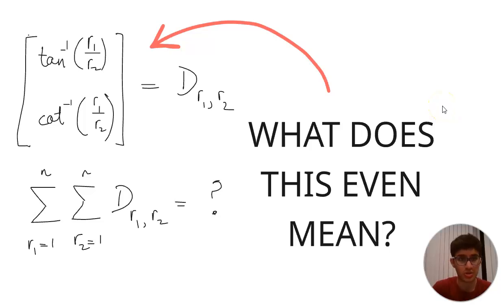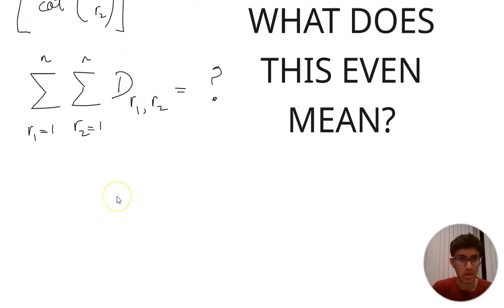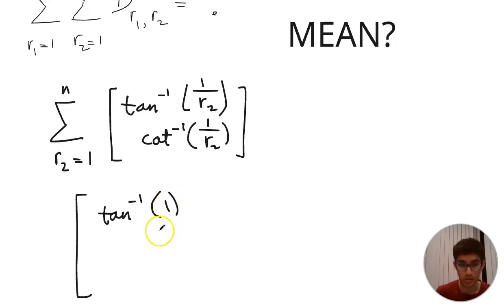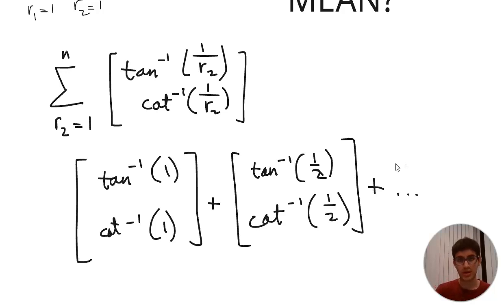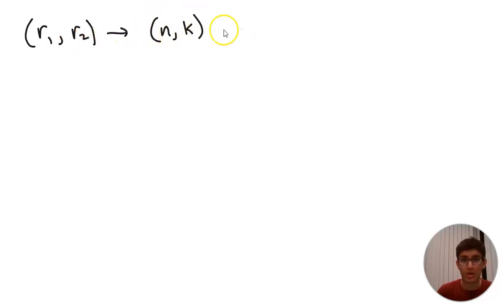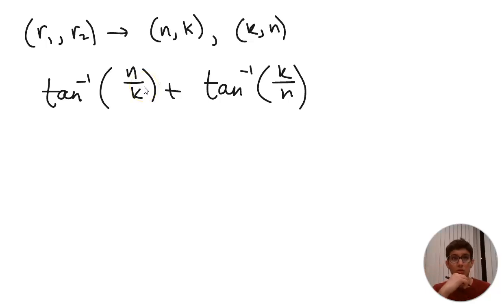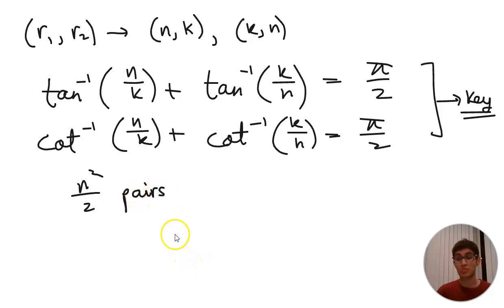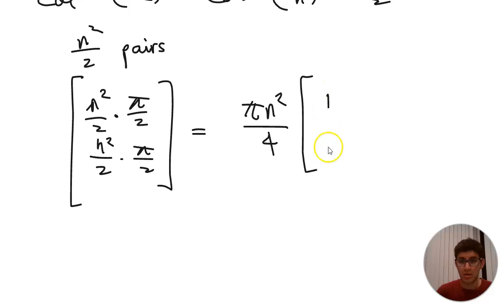🤯 Many IIT JEE Students Will FAIL This Nested Sum... But Can YOU Solve It? 🔥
🔥 IIT JEE Advanced Level | Nested Sigma Sum Challenge 🔥

Think you're ready for IIT JEE Advanced? This problem will TEST you.
We break down a beautiful nested double summation involving trigonometric
identities — the kind of question that separates the top 1% from everyone else.

⚡ In this video:
✅ Telescoping sums
✅ Trig manipulation
✅ Step-by-step solution (no steps skipped!)

🎯 Target: JEE Advanced, JEE Mains, BITSAT, NDA, KVPY, Olympiad prep